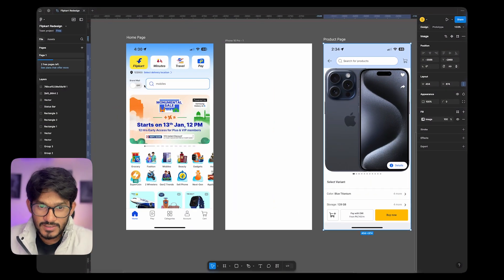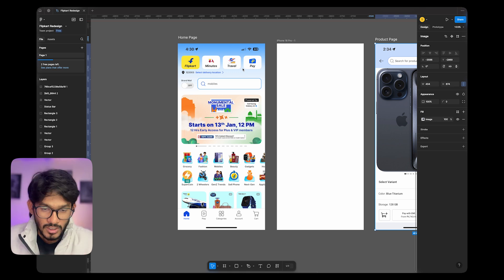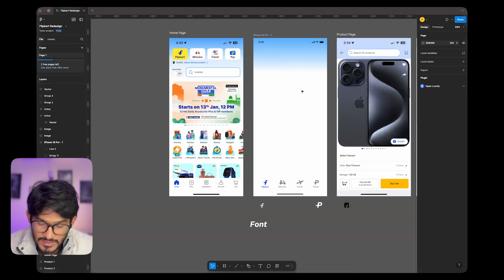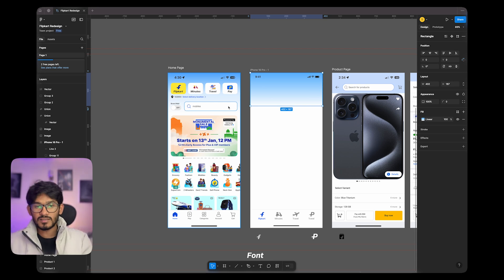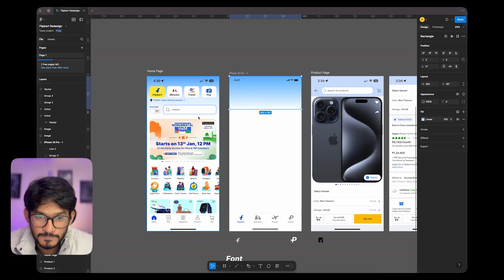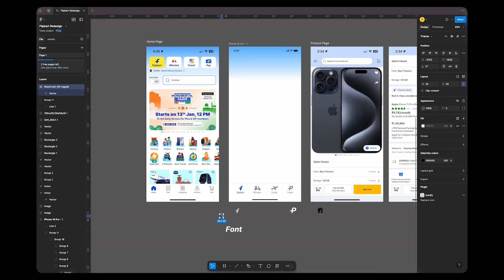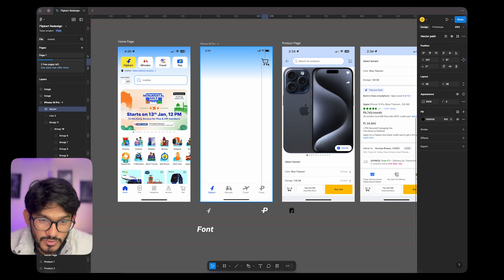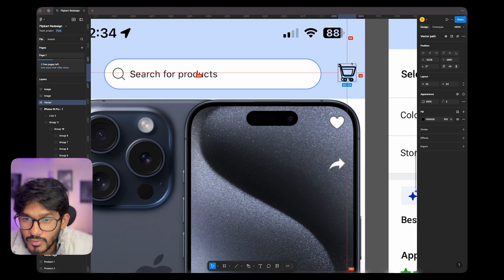How I Redesigned Flipkart App for Better Usability | UI/UX Tutorial step by step | Soumya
In this video, I showcase my redesign of the Flipkart app, focusing on improving its user interface and overall user experience. I walk you through my design process, from identifying key pain points to creating a more intuitive and visually appealing solution. This redesign emphasizes modern aesthetics, enhanced usability, and features that cater to both new and loyal users.

Whether you’re a designer looking for inspiration or simply curious about app design, this video is packed with insights and tips to help you reimagine digital experiences.

Chapters:

00:03 - Intro
00:40 - Flipkart Home Page Walkthrough
02:50 - Flipkart Home Page Redesign
19:00 - Outro

ABOUT ME:

Hello, I’m Soumya Biswas, a self-taught designer with over a decade of experience in design, creative direction, and project management, working with companies like Apple, realme, and leading advertising MNCs. I’m bringing my expertise to YouTube to share insights, tutorials, and creative inspiration. From exploring innovative design techniques and AI tools to offering practical advice for creators, this channel is your go-to destination for creativity and professional growth. Whether you’re a designer, a creative enthusiast, or simply curious about the design world, there’s something here for everyone. Let’s learn, create, and innovate together!